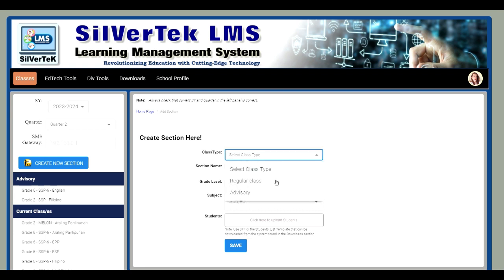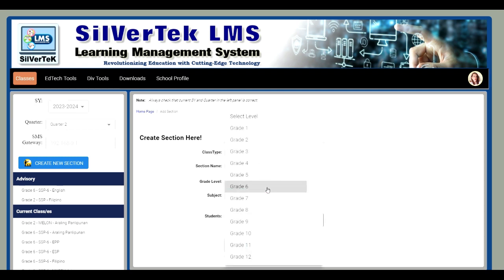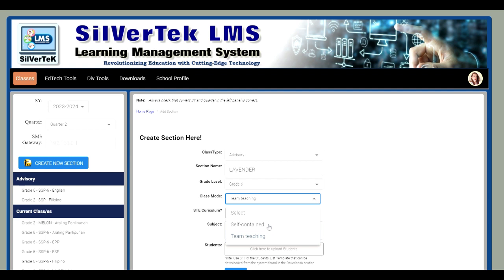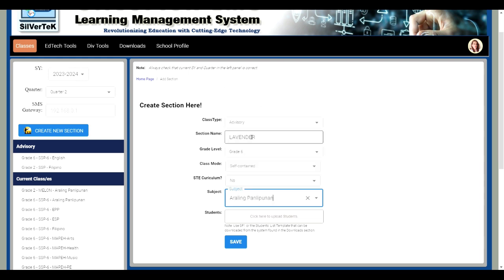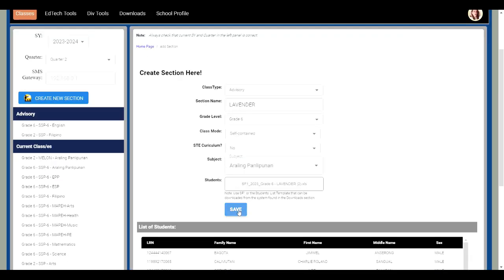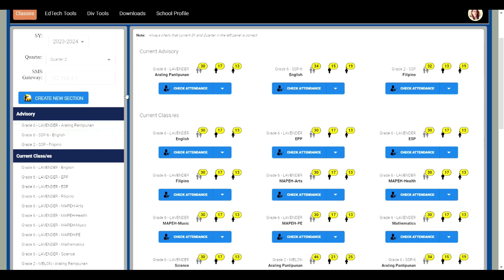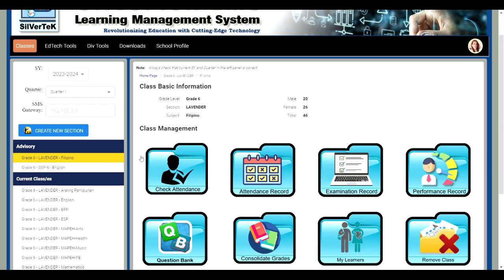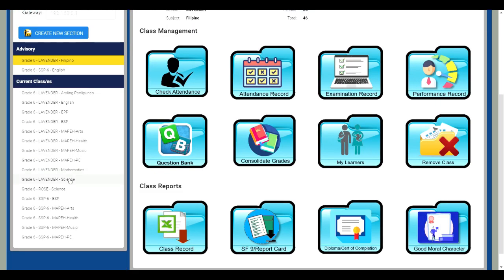SILVERTEK LMS TUTORIAL CREATE & MANAGE CLASSES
THIS VIDEO TUTORIAL WILL GUIDE YOU ON HOW TO CREATE AND MANAGE CLASSES USING THE SILVERTEK LEARNING MANAGEMENT SYSTTEM.